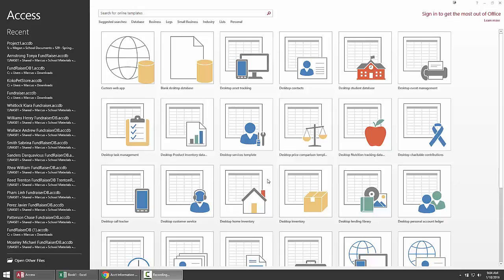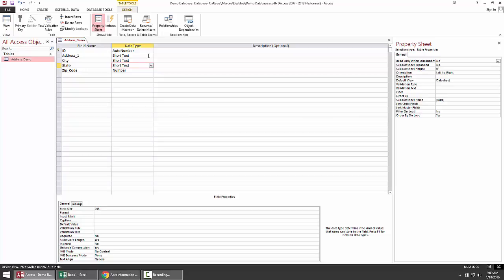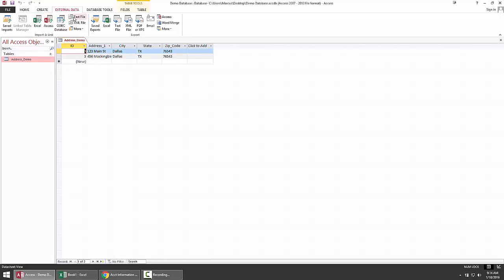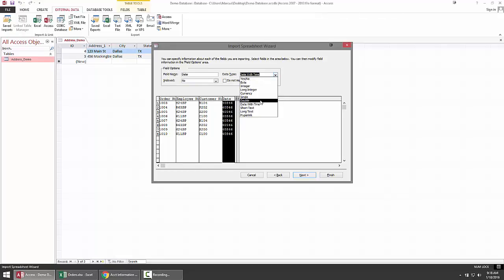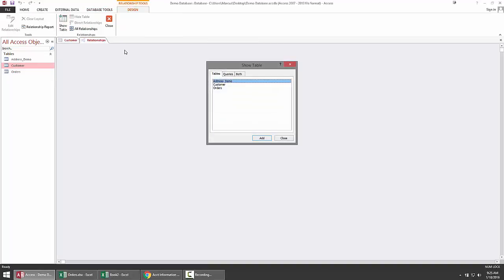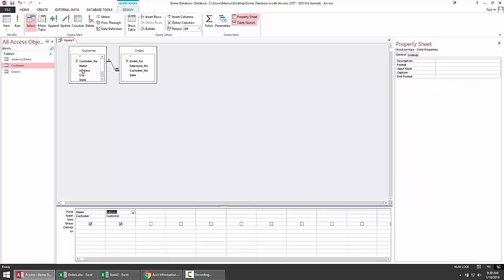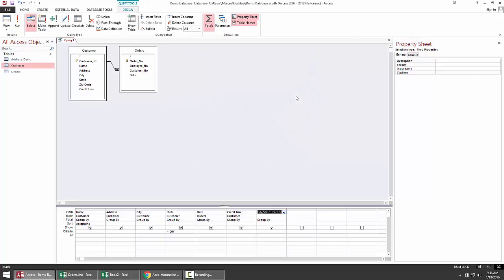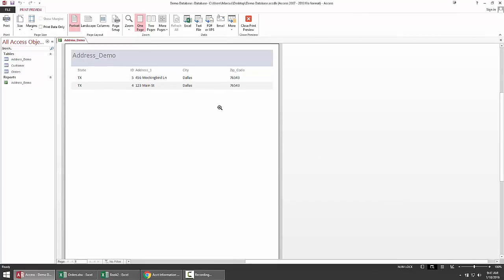Intro to Access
Brief Introduction to MS Access for ACCT 529